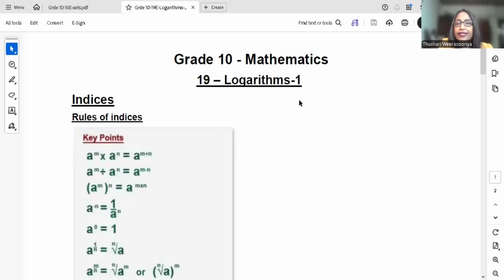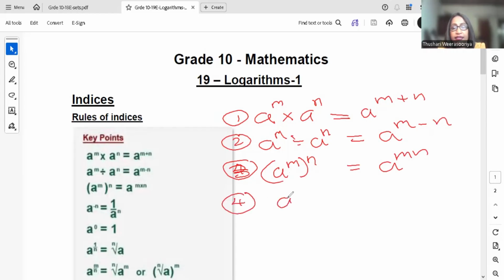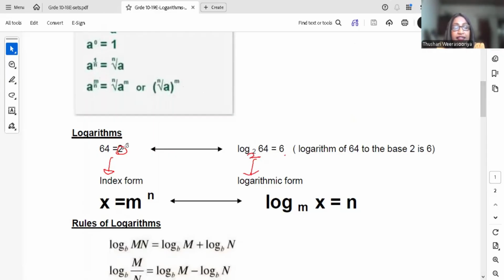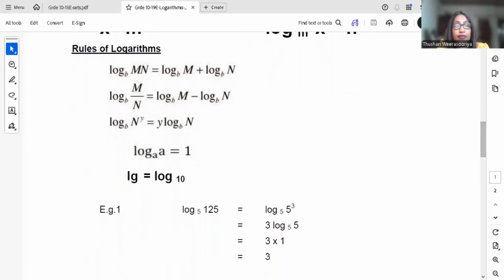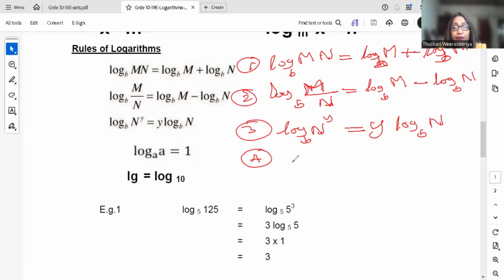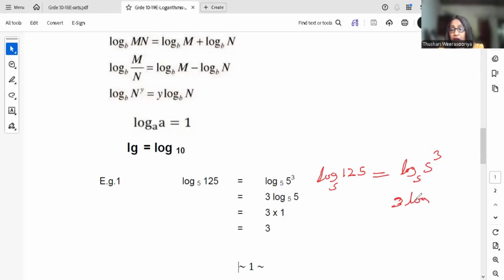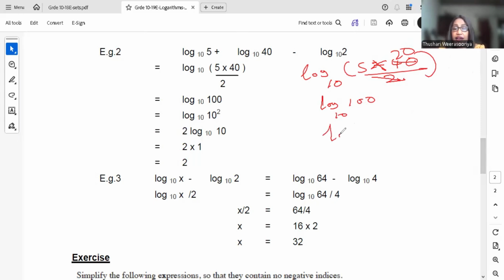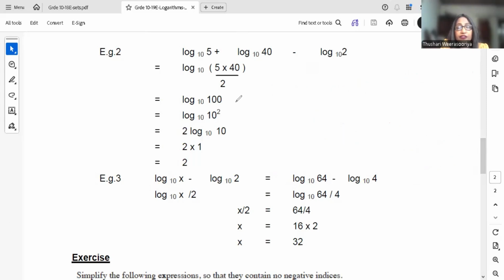Grade 10 – 2nd Term – 19th Chapter- Logarithms 1 (EM)